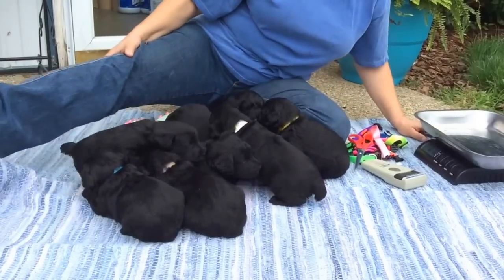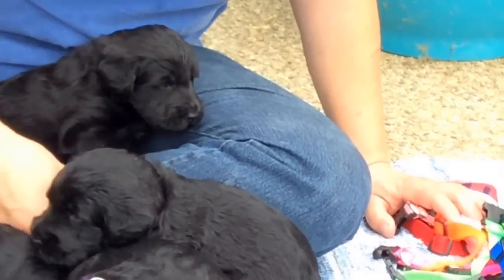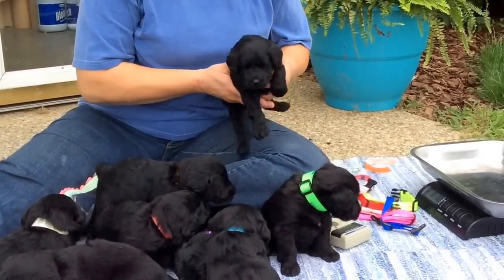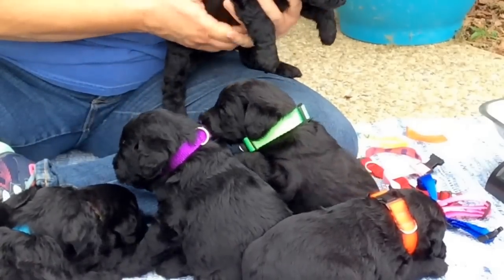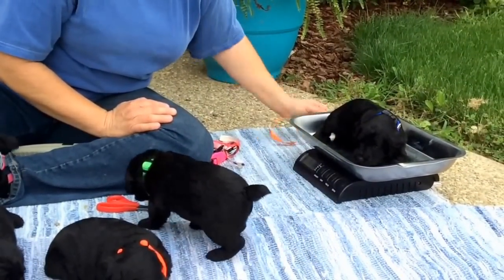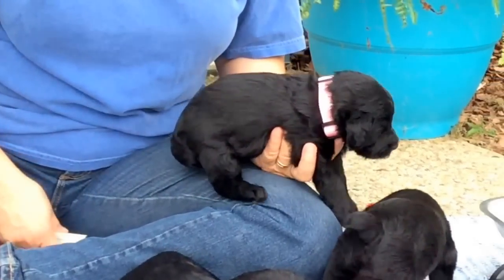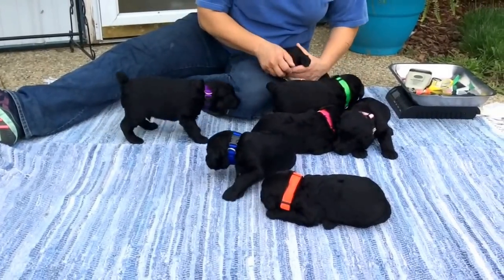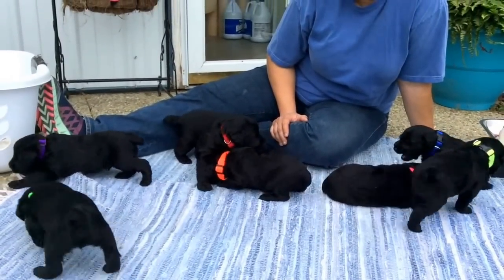Standard Schnoodle Puppies 27 days old - Greta's and Black Jacks kids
There is 1 male still available in this litter.   We will be having miniature size schnoodles, toy size schnoodles and mid size schnoodles all fall.  This will be our last litter of Standard size schnoodles until after the 1st of the year.  Be sure to check the web site for more photos of this litter.